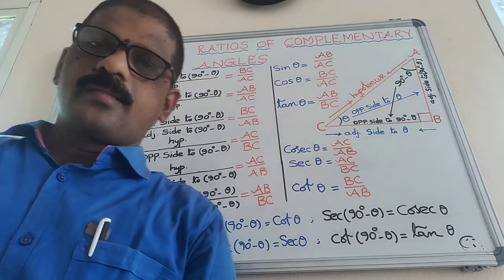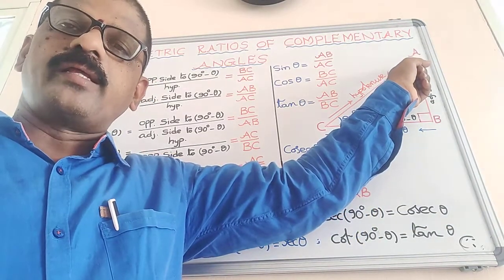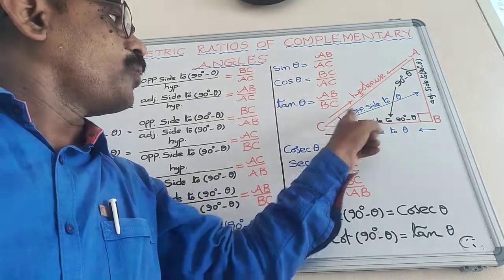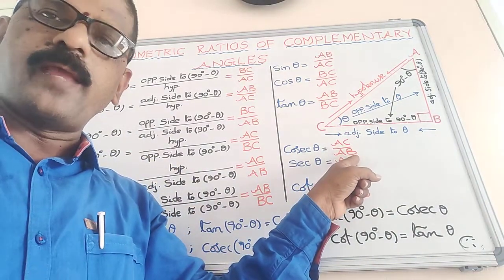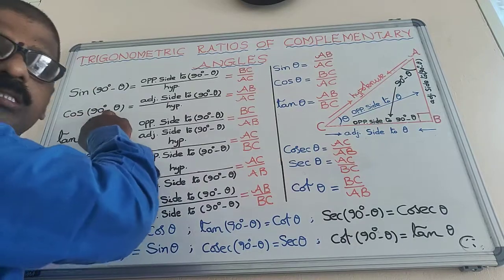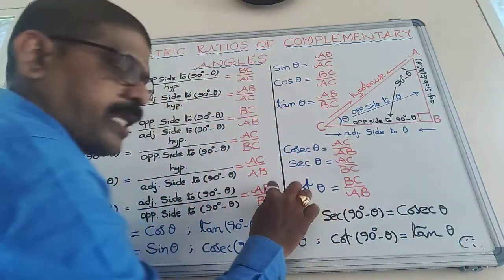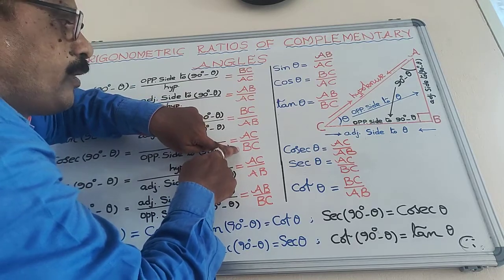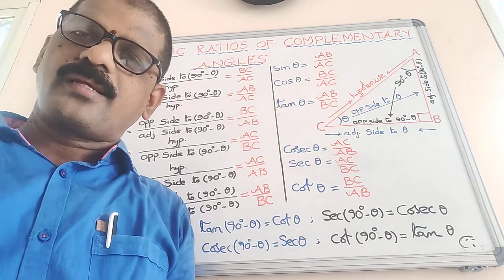TRIGONOMETRY ( D RAVI )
Trigonometric Ratios of Complementary Angles ( D RAVI )